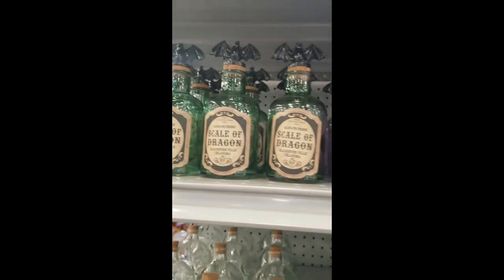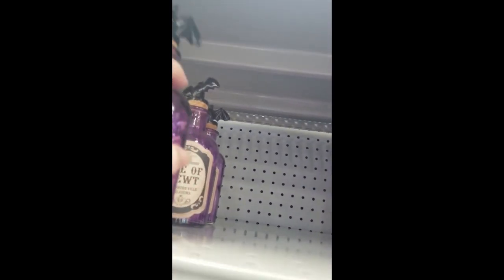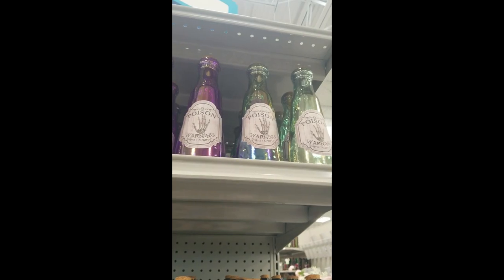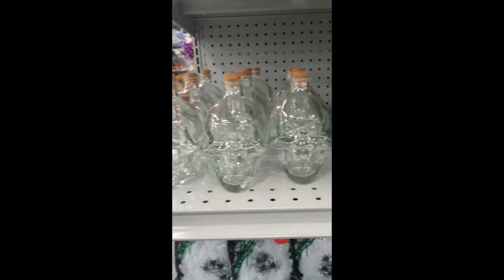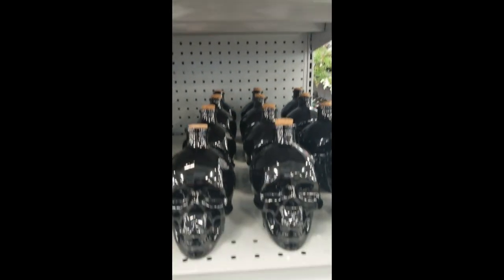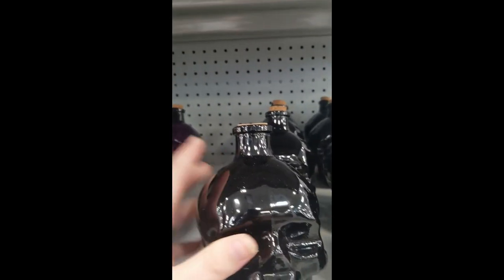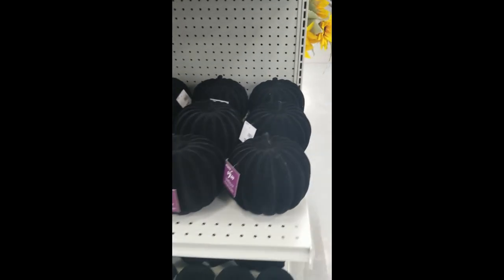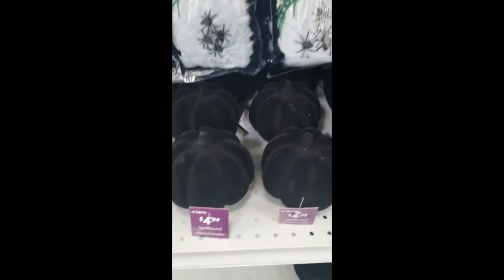Halloween Hunting 2021--Code Orange!-- At Home, First Look of the Season!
Today I had my first look of At Home Halloween decor for 2021! They had a small end cap of items out, and I'm already loving what we've got.

Intro and Outro Music by Jake Munro. Watch his videos and find more music by him